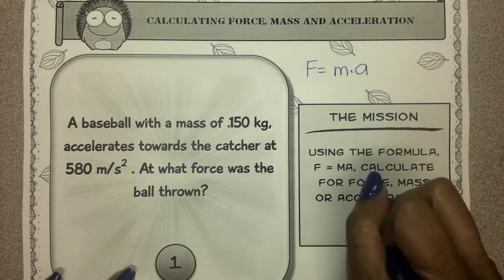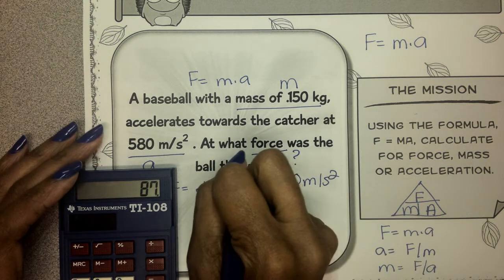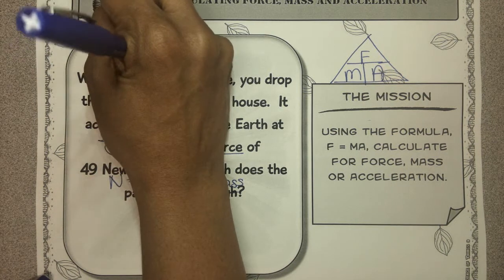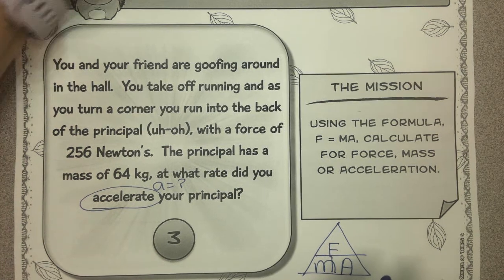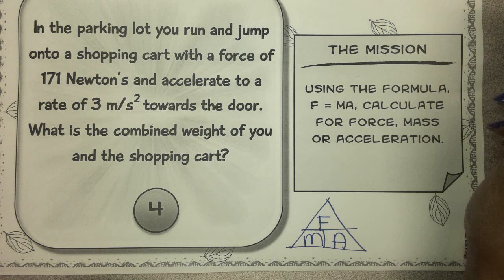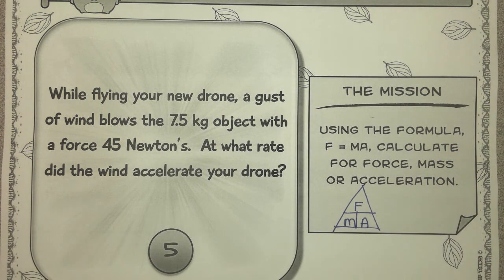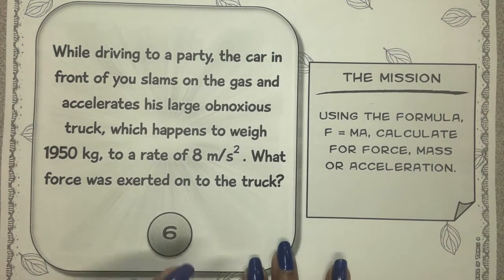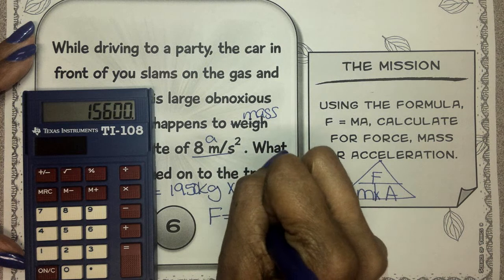Practice with F=M x A